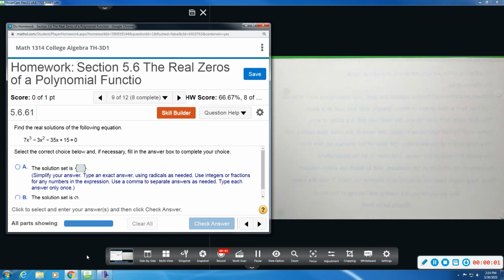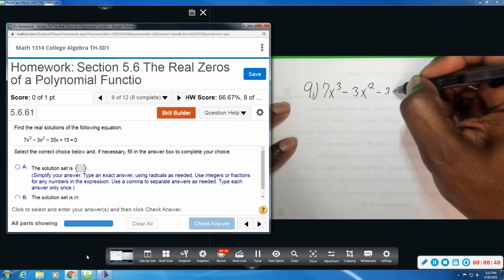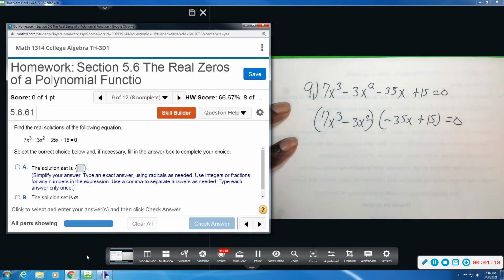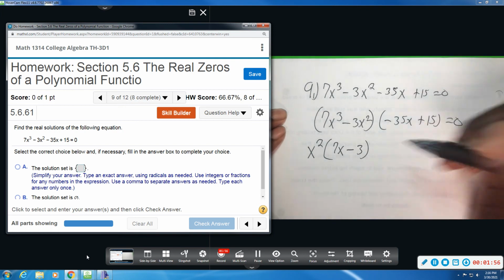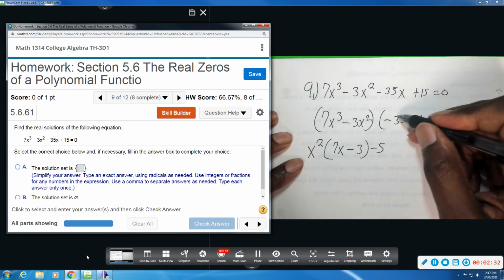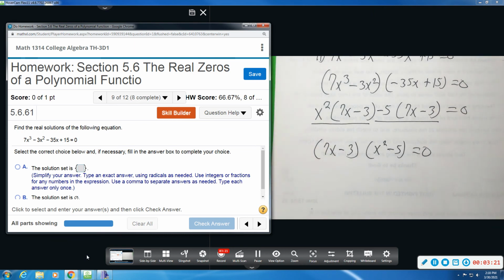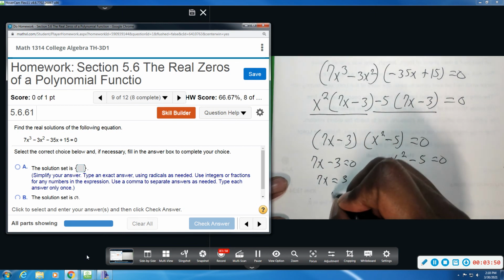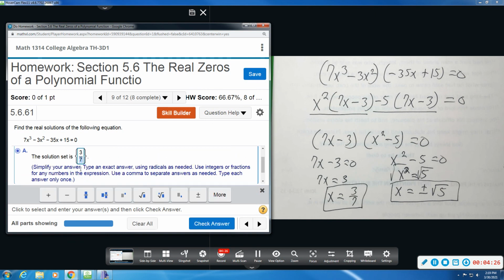College Algebra Mylab 5 6 9